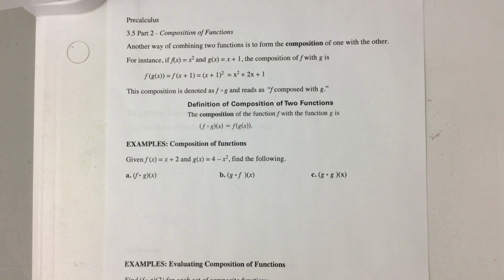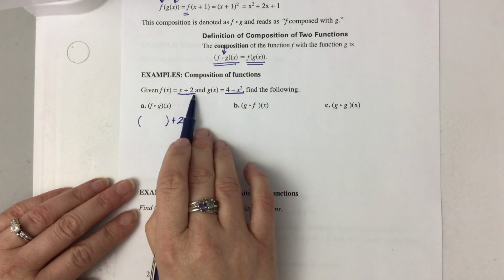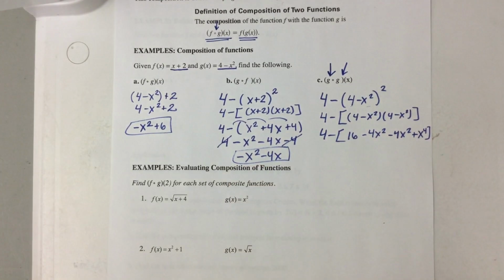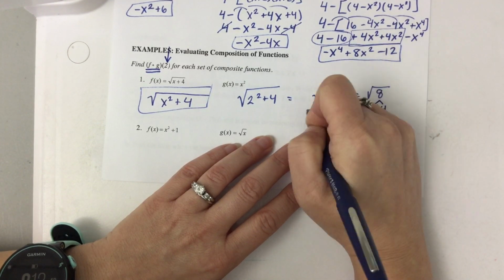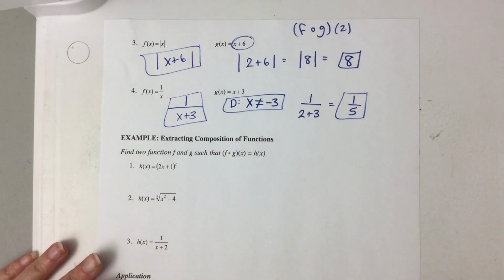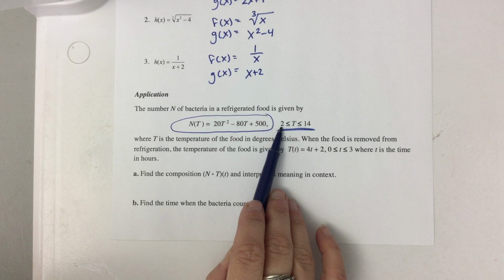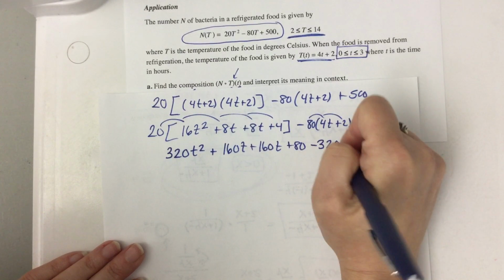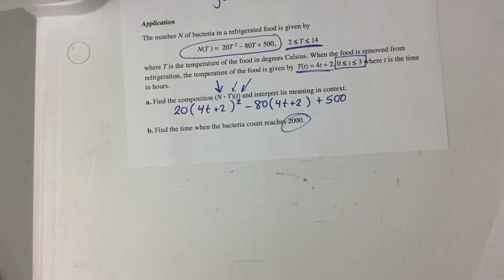Precalc ~ 3.5 Part 2 Notes